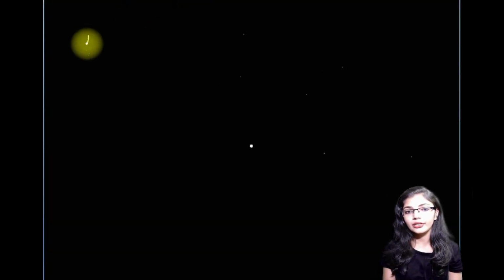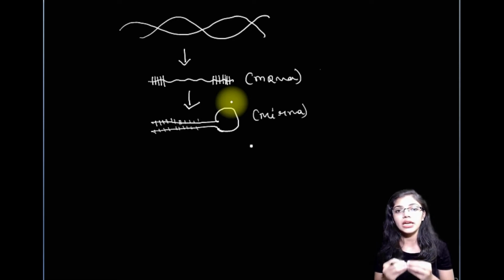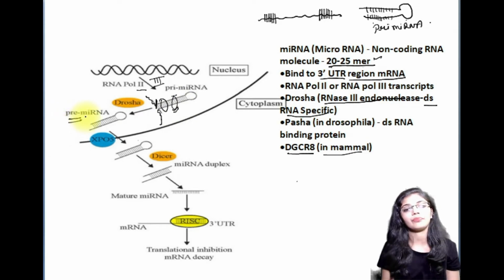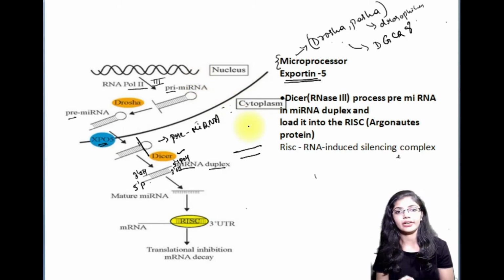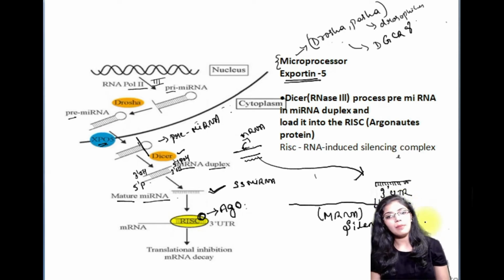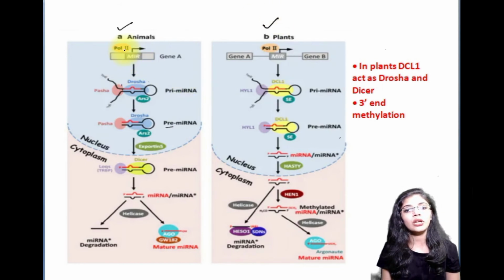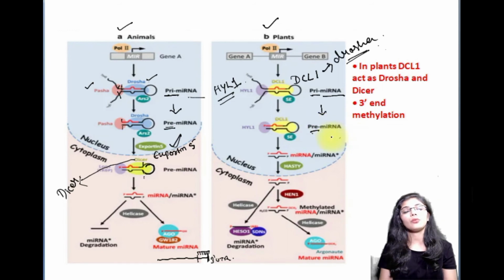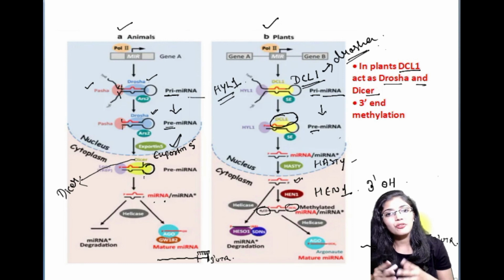RNA INTERFERE / MI RNA SILENCING